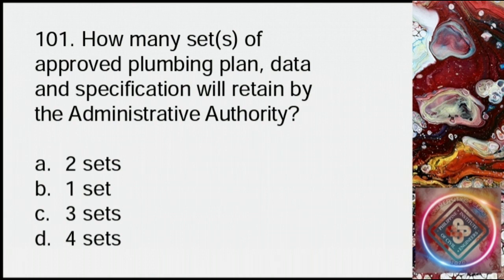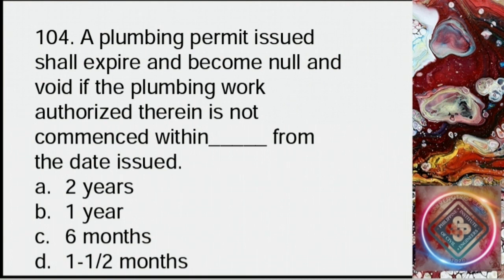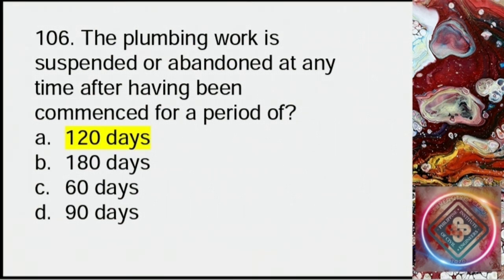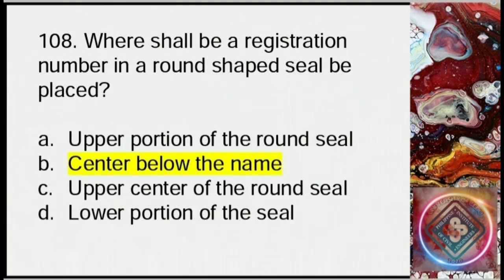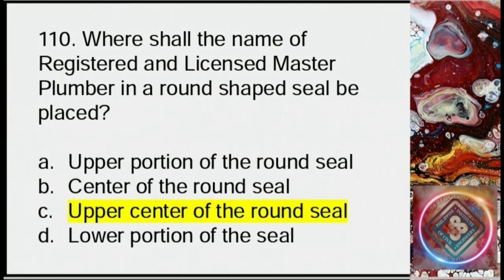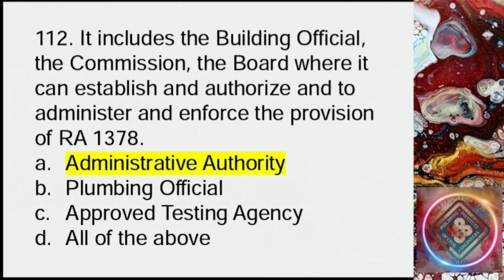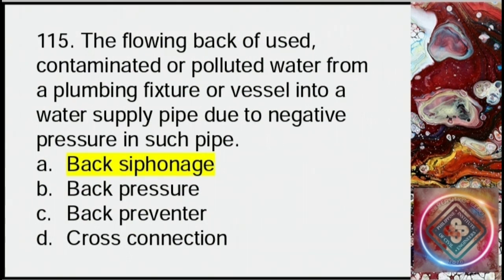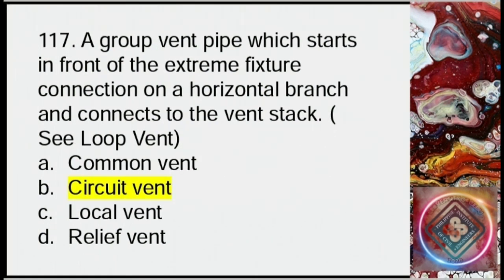Plumbing Code 100-120